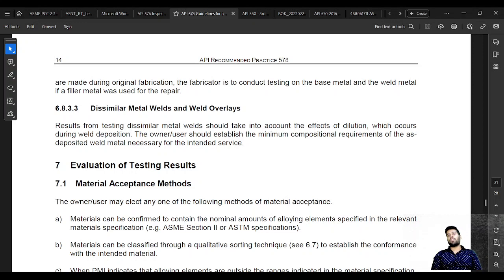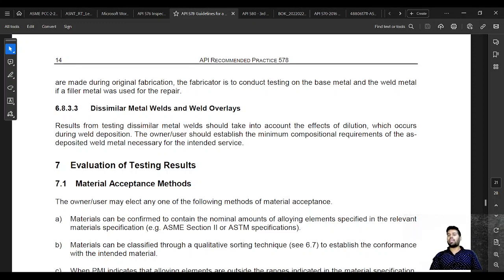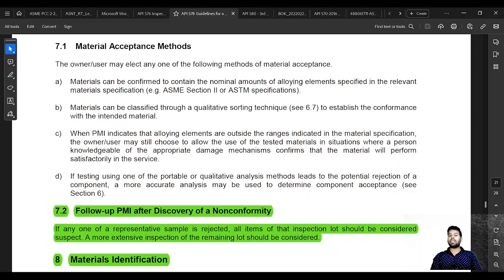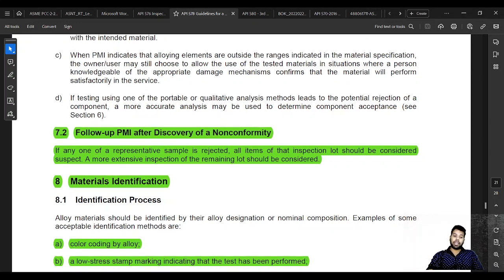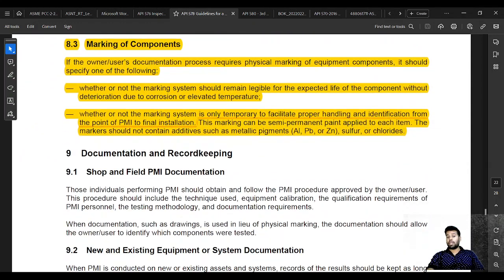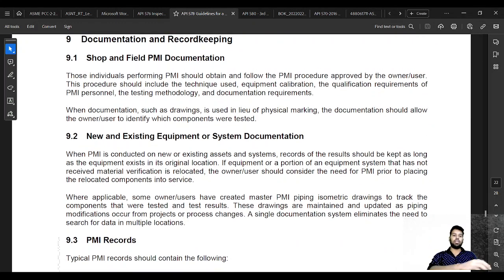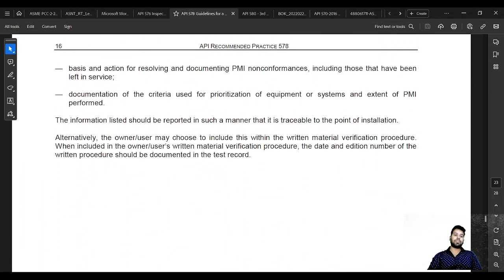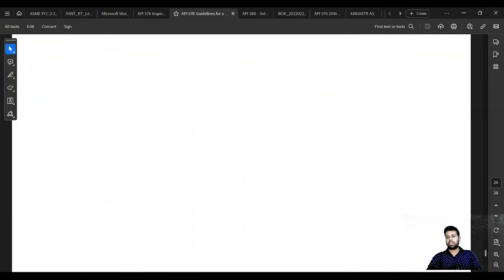API 578 - Lecture 4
API 578
Section 7 - Evaluation of Testing Results
Section 8 - Materials Identification
Section 9 - Documentation and Recordkeeping